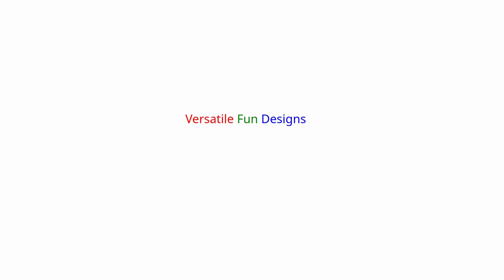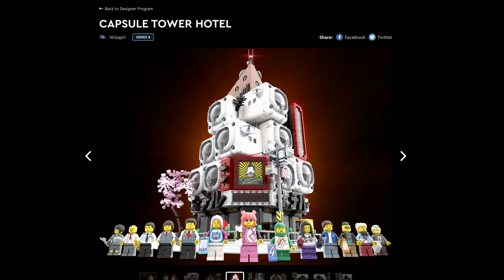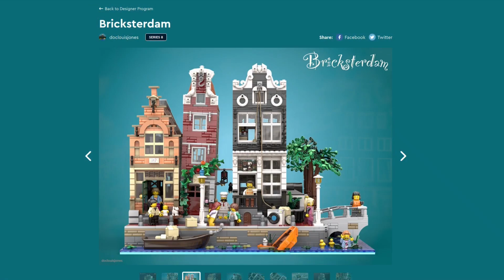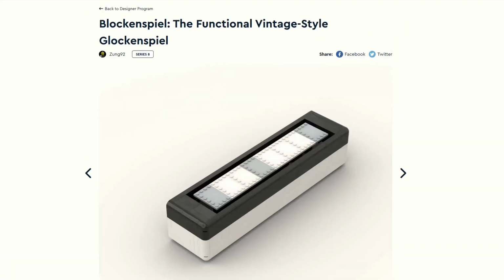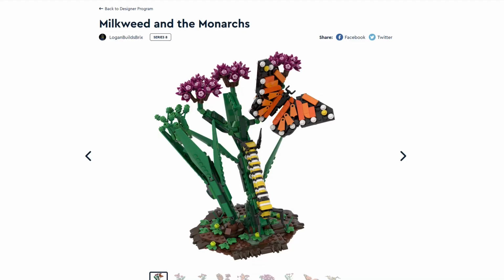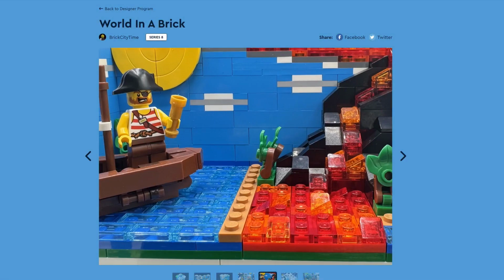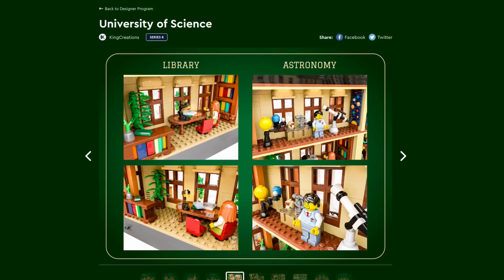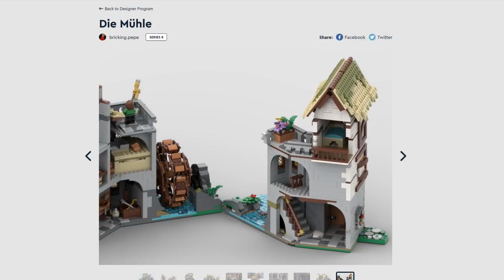🚲🕌🚀🫧🎦 MY TOP 5 Sets of the LEGO BrickLink Designer Program Series 8 + 🔮 My Predictions! VOTE NOW!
Vote, vote, vote for your favorite sets in the LEGO BrickLink Designer Program Series 8! The top 5 sets will be available for purchase in 2026, and if you vote before May 16, 2025, you can have a say in which sets get selected!

Which designs are YOUR favorites? Did you submit any designs this time?